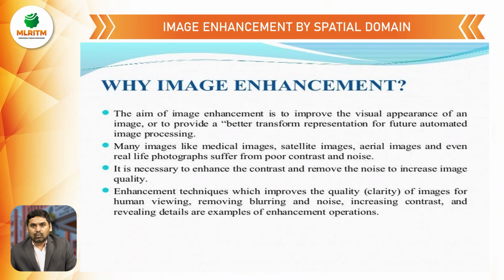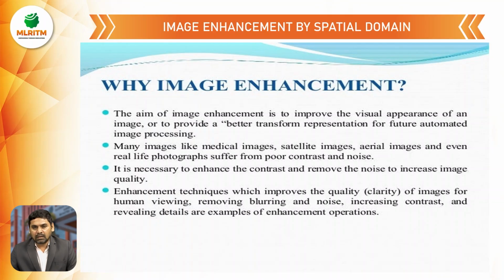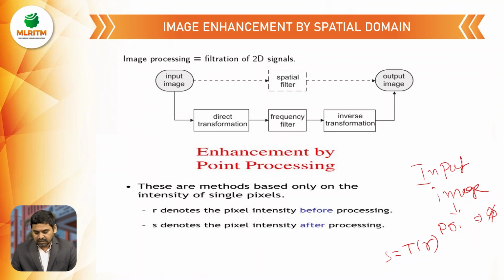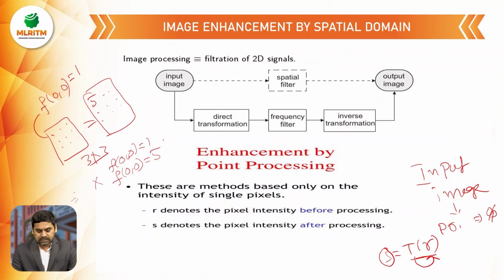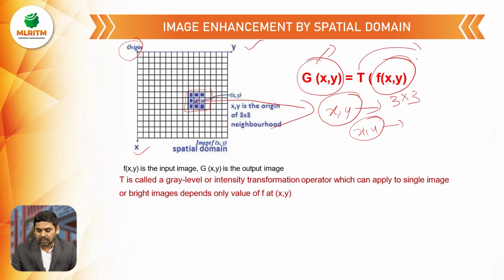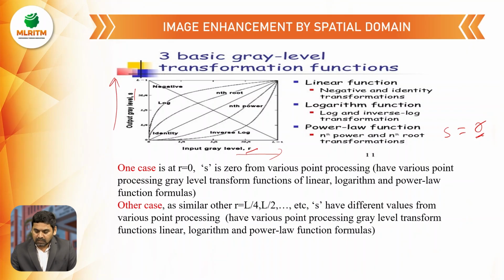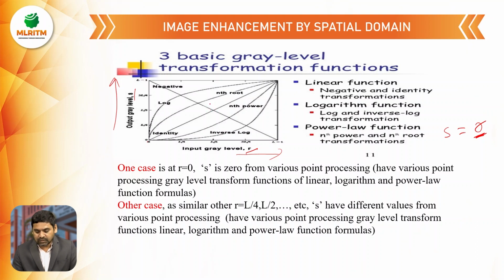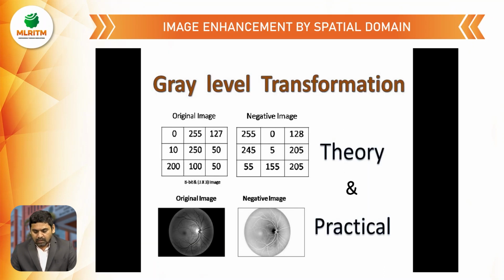IMAGE ENHANCEMENT BY SPATIAL DOMAIN | BY DR. B. ASHOK NAYAK || MLRITM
Telangana, India.

🖼️ **Image Enhancement by Spatial Domain Techniques** | Digital Image Processing

🚀 In this video, we explore Image Enhancement by Spatial Domain Techniques, one of the most important concepts in Digital Image Processing. Learn how image quality can be improved by directly manipulating pixel values to enhance visibility, contrast, and overall appearance.

💡 Discover powerful enhancement techniques including image negative transformation, contrast stretching, gray level transformations, thresholding, logarithmic transformations, power-law (gamma) transformations, and histogram-based methods.

🎯 This lecture is ideal for:
🎓 Engineering Students
📚 Digital Image Processing Students

🌍 Explore how image enhancement is used in:
🏥 Medical Imaging
🛰️ Satellite Image Analysis
🚗 Autonomous Systems
🔍 Pattern Recognition

✅ Understand the fundamentals with clear explanations and practical insights.